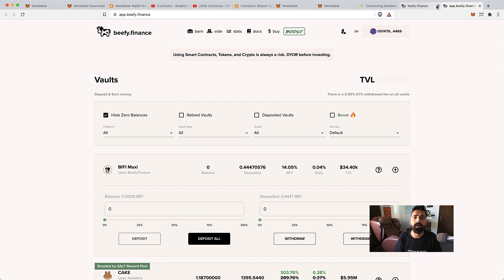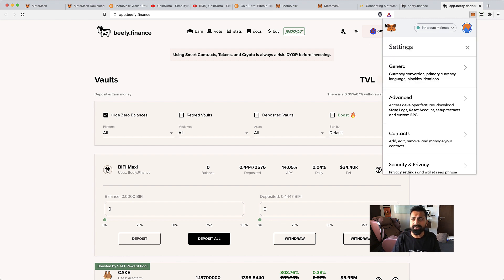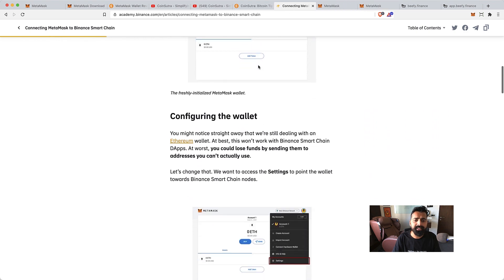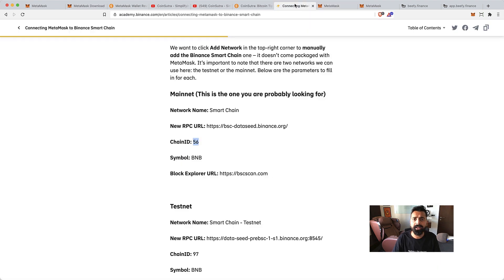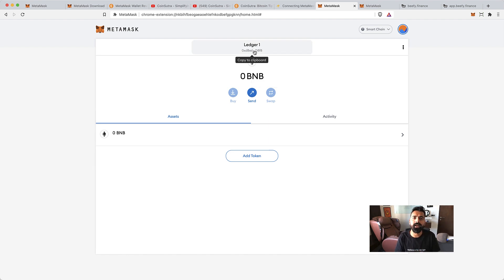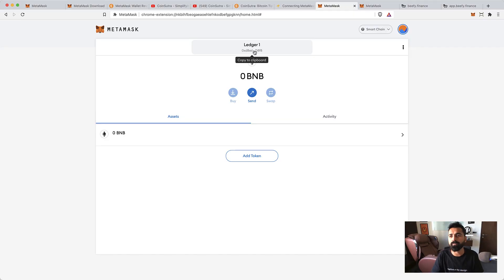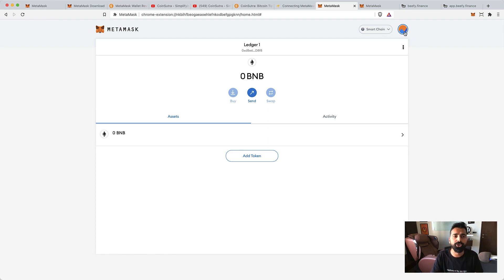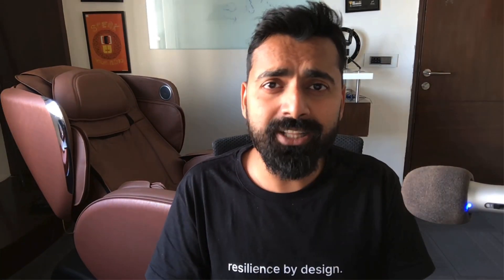How To Add Binance Smart Chain To MetaMask - Complete Tutorial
Howdy CoinSutra users,
Welcome to another video in our Metamask wallet series. In this video, you will learn how you can add Binance smart chain to Metamask. Metamask is popularly known as an Ethereum wallet, but not many users know that they can use it with Binance smart chain.

This video will help you understand how to use Metamask and Binance smart chain together. You can use it to connect with Beefy.finance or other Binance smart chain-based DApps.

CoinSutra.com is a high-quality cryptocurrency resource for beginners & advanced users to stay updated with the growing digital currency industry. This video is copyright of CoinSutra.

The content published on CoinSutra - Simplifying Bitcoin & Cryptocurrency Youtube Channel is for informational, educational and recreational purposes only and should not be considered to be a legal, tax, accounting or any other professional advice. This video does not replace the need of a professional advice and should not be taken as one. CoinSutra is not responsible for any loss or damage that arise by using any advice mentioned in the video.

The information shared in this video is intended solely for the personal non-commercial use of the user who accepts full responsibility of its use. While we have taken every precaution to ensure that the content is both updated and accurate, errors may occur. The information in this video is provided on an “as is” basis with no guarantees of completeness, accuracy, usefulness or timeliness and without any warranties of any kind whatsoever, express or implied.

Results in a financial market are always unpredictable, past performance of any investment does not guarantee its future performance. The recommendations and reviews do not guarantee performance of an investment, nor should they be viewed as an assessment of an investment.

These videos are indented for audiences older than 13 years of age. An individual under 13 years of age should not watch this video.